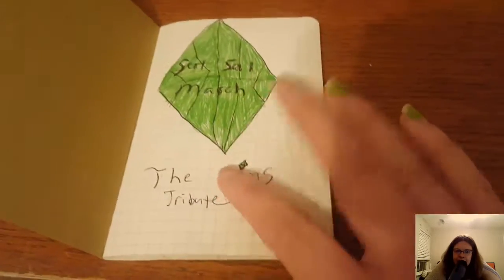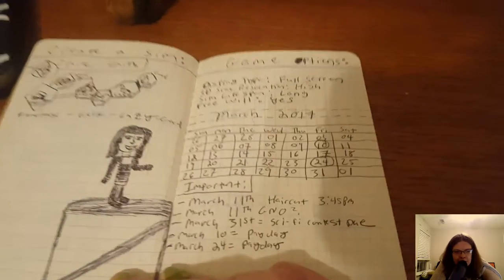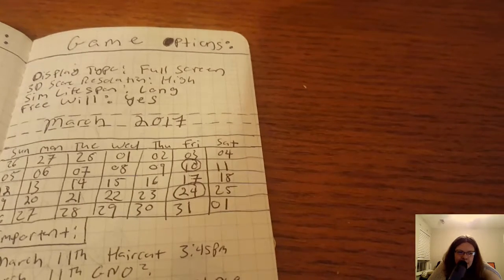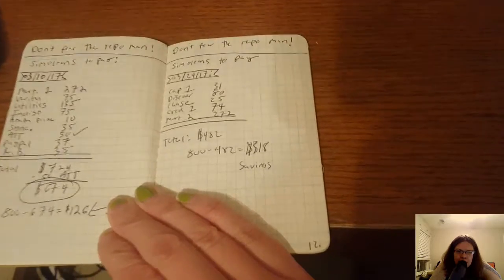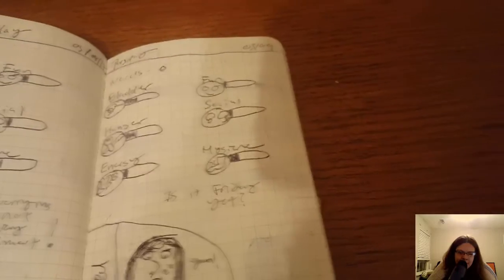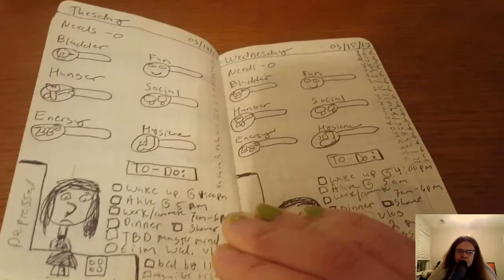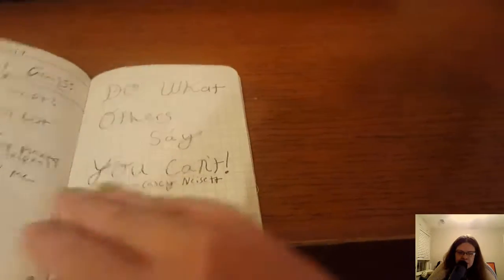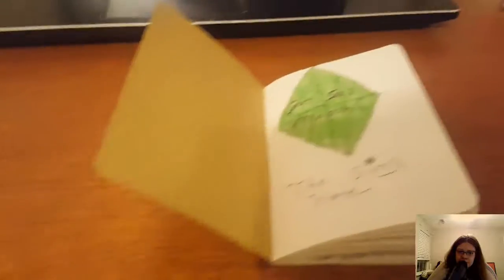March BuJo Flip 2017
↗️  Have You Ever Geeked Out Your BuJo?
➡️ Craving adventure? Check out my sci-fi novel The Quest of the Prodigy!
↗️ Let's Get Social & Inspire Together! Handles @planreadgeek